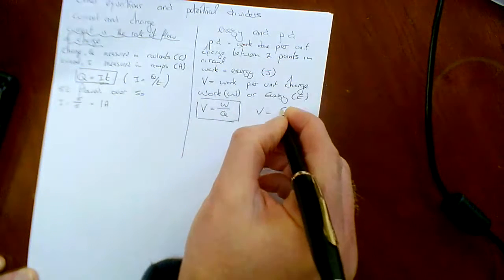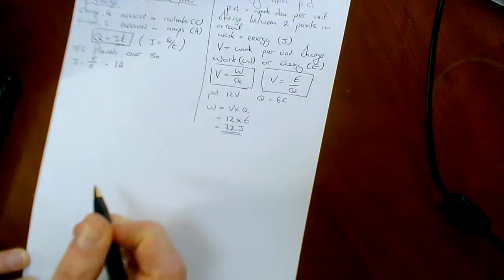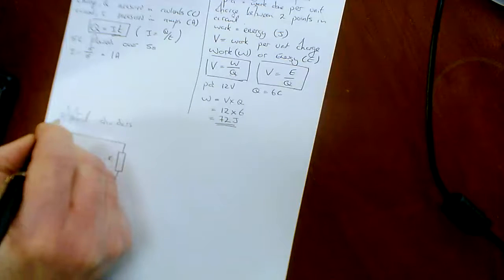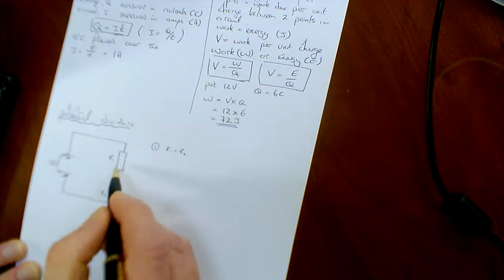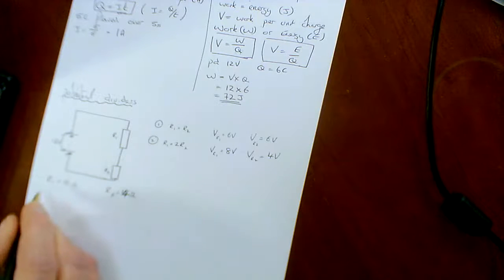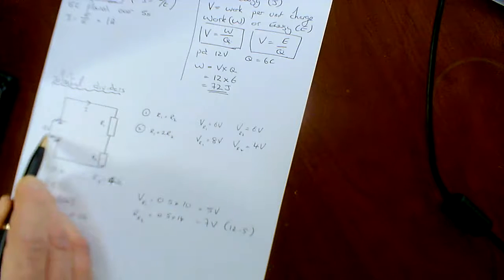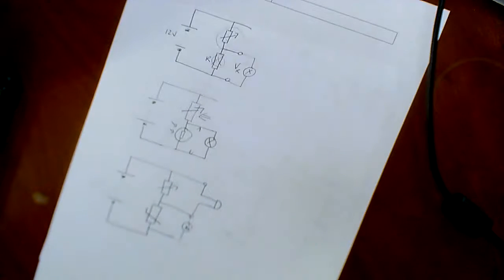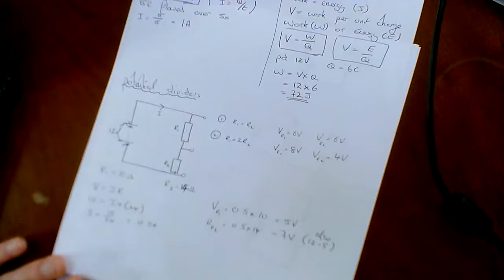Physics GCSE Trilogy other electrical equations and the potential divider